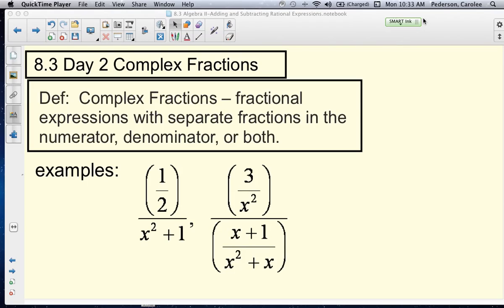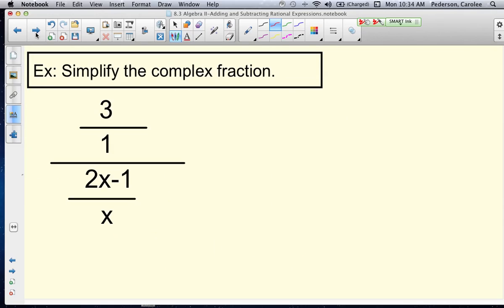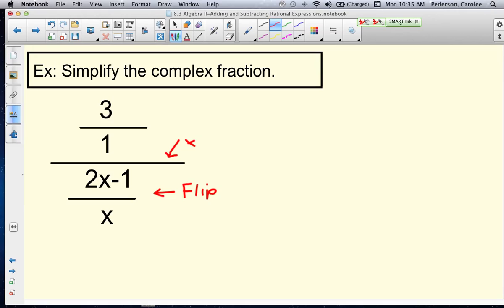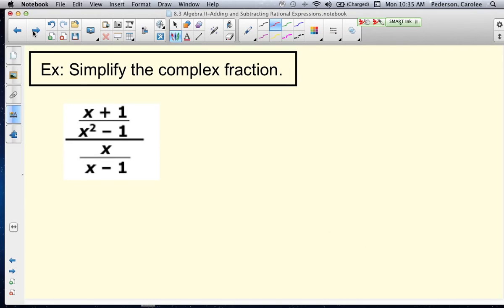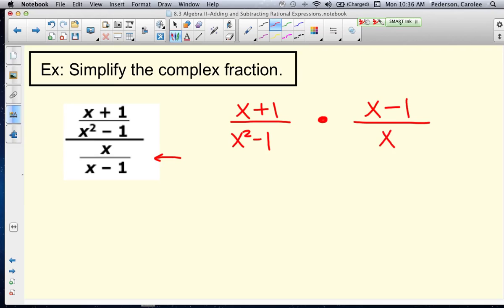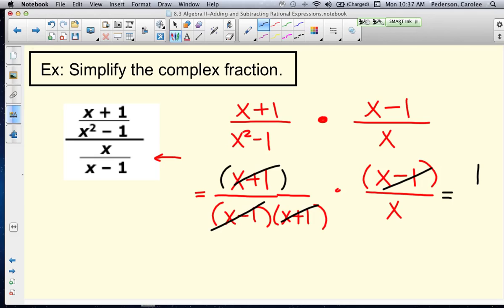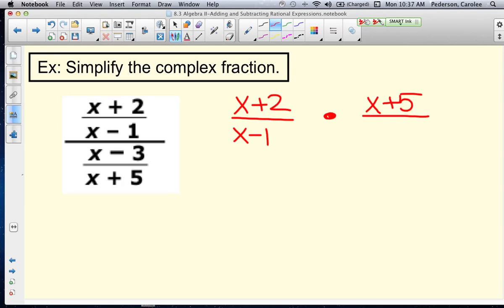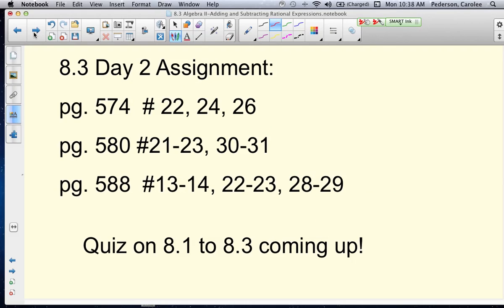8 3 Day 2 Algebra II